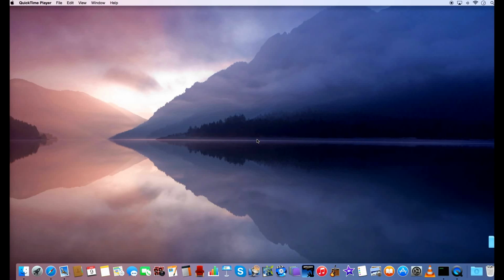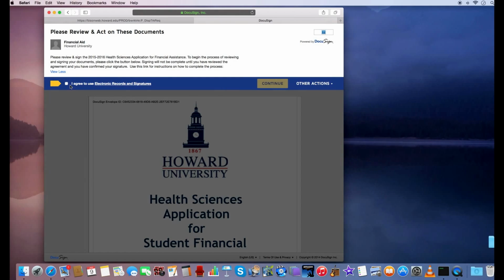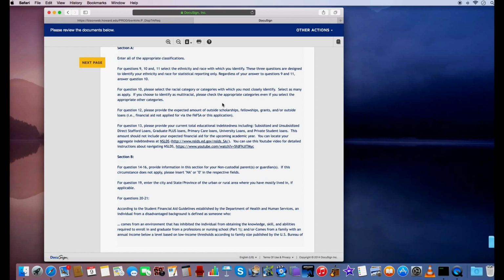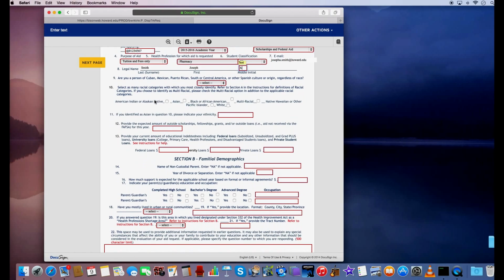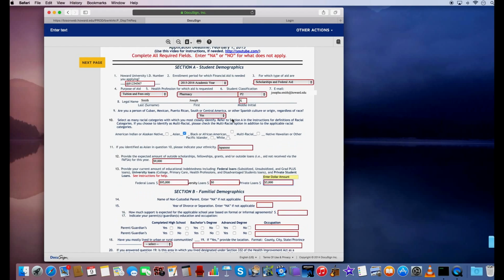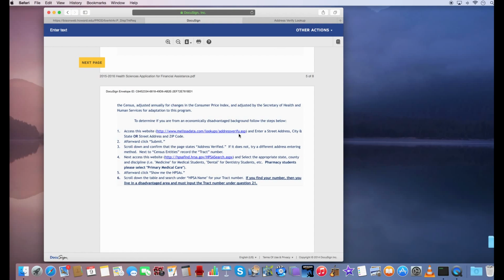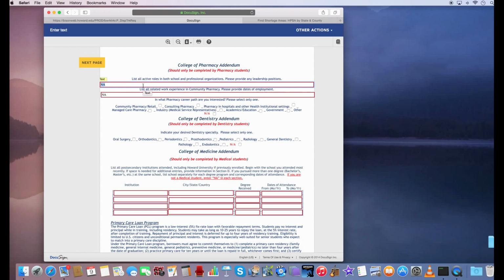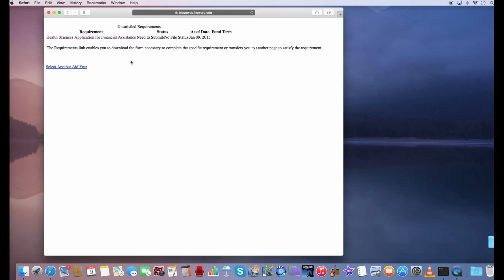2015-2016 Health Sciences Financial Aid Application Tutorial